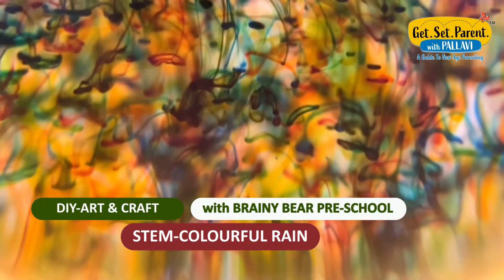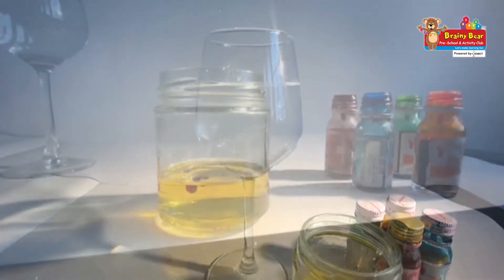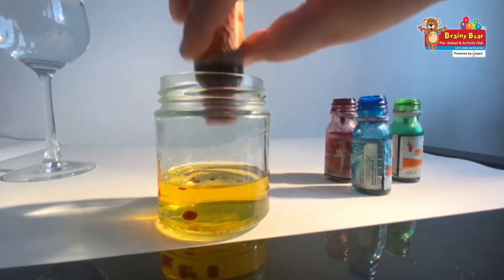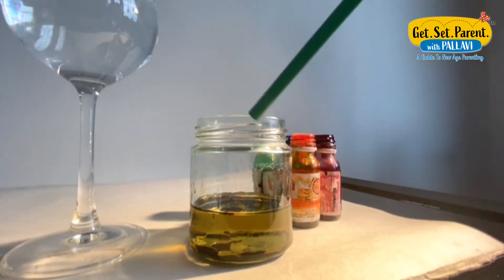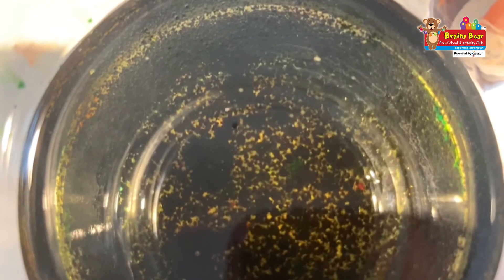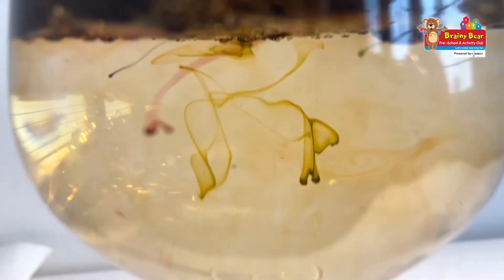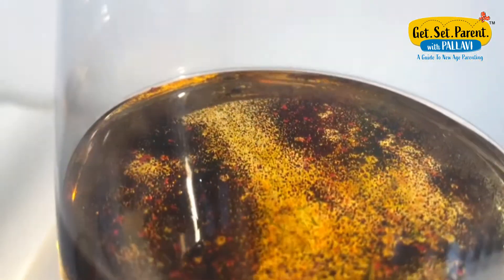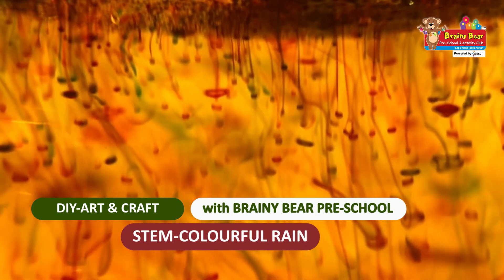STEM - COLOURFUL RAIN